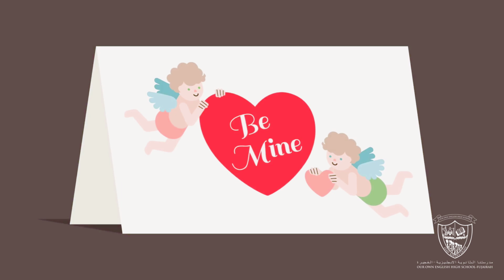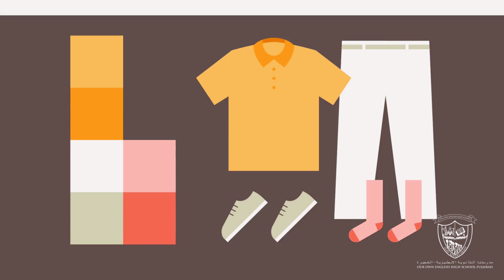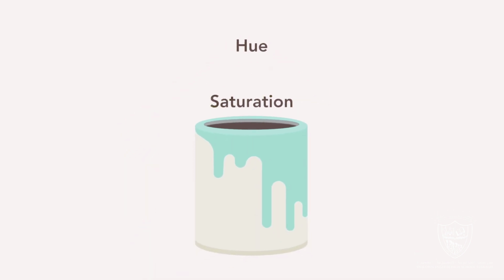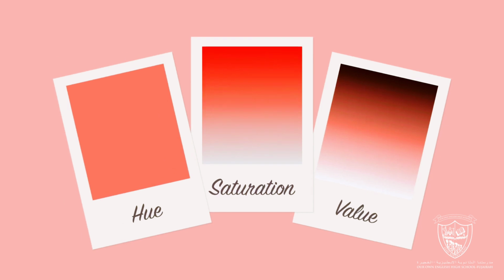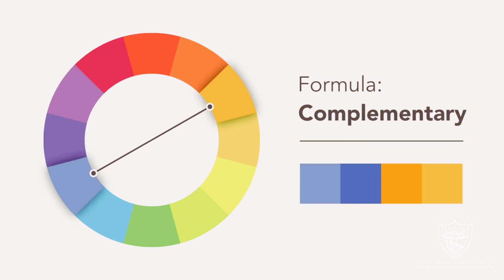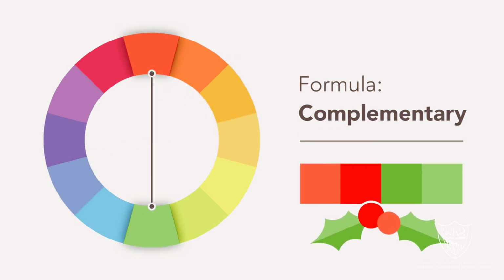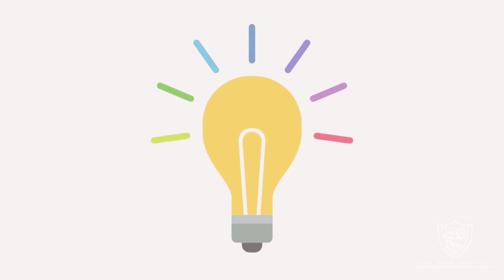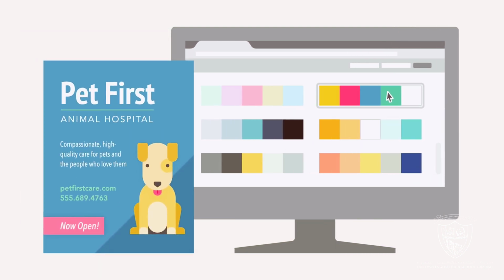Lesson: Coloring Concepts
This lesson describes different concepts related to Coloring in Arts.
Credits: GFCLearnFree.org